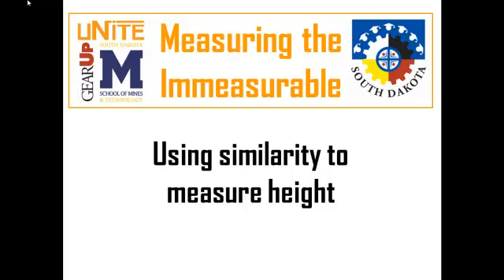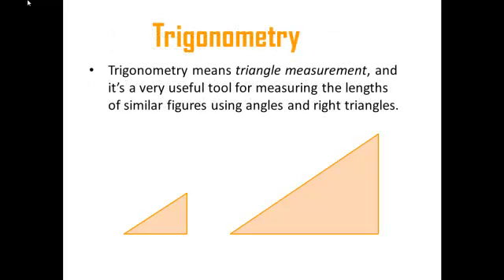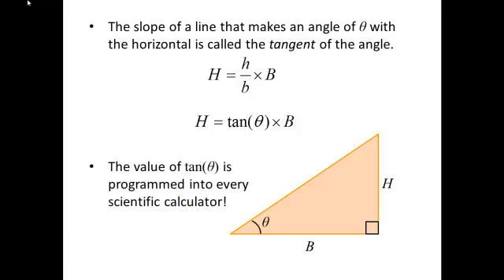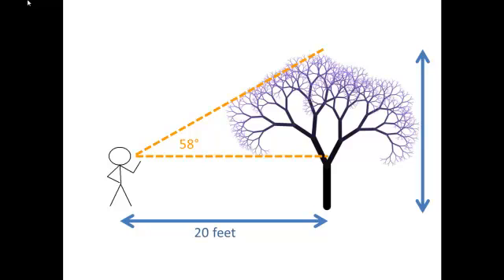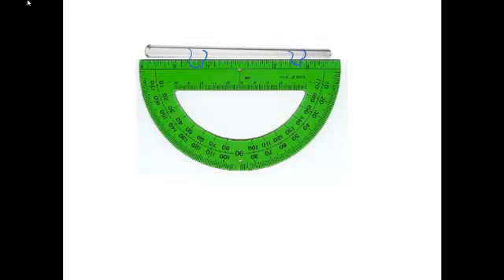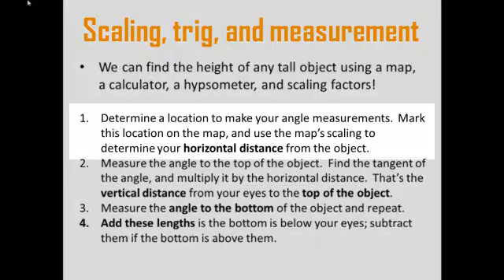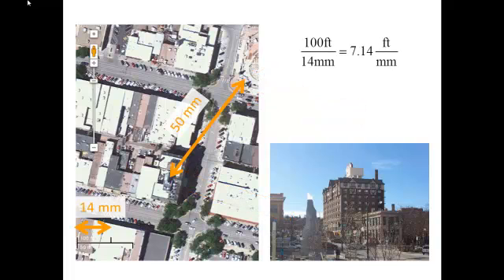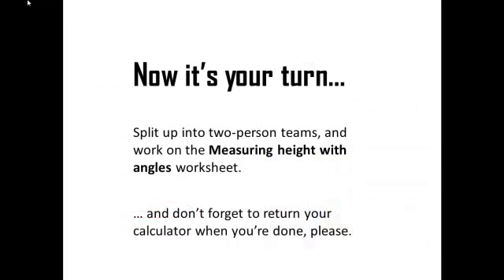Measuring the immeasurable 2: Using similarity to measure height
A description of how angles are affected by similarity: they aren't!  We can use this and some basic trigonometry to compute the heights of tall and/or distance objects.  Plus, we talk about how to make a hypsometer with everyday supplies.